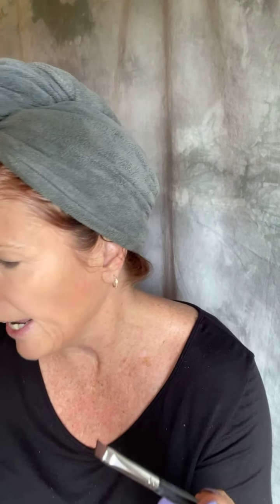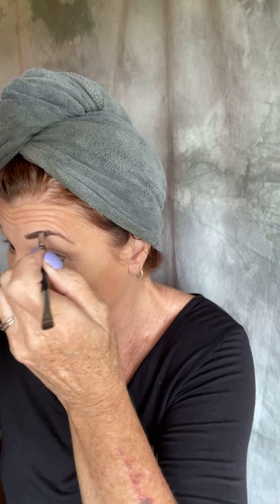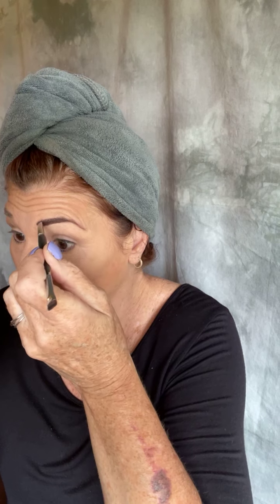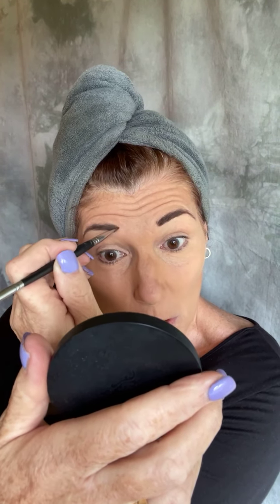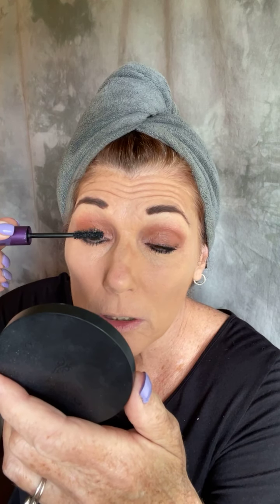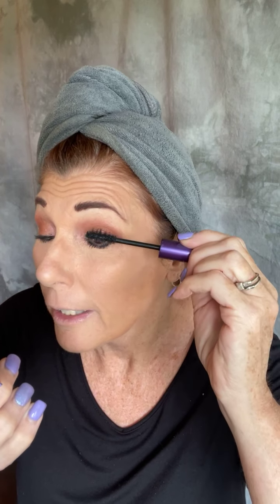Quick Daytime Look